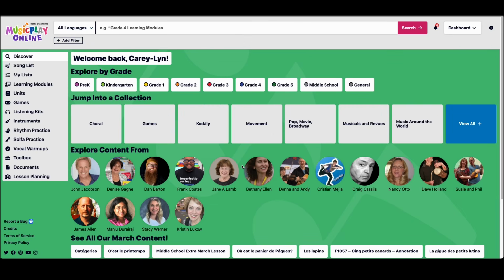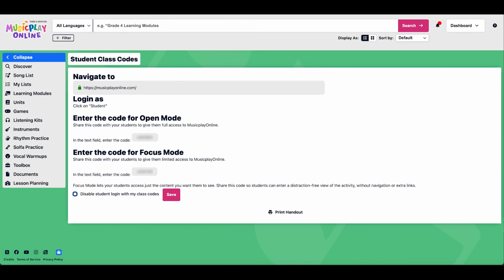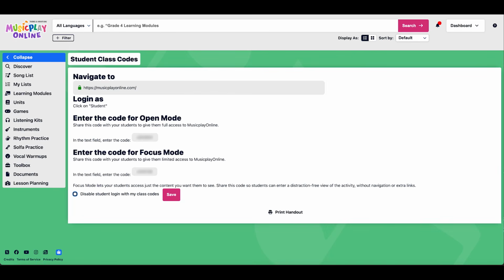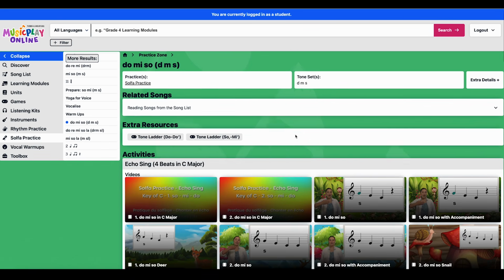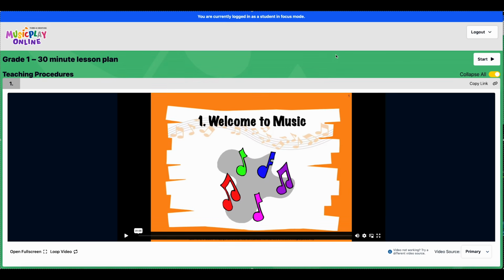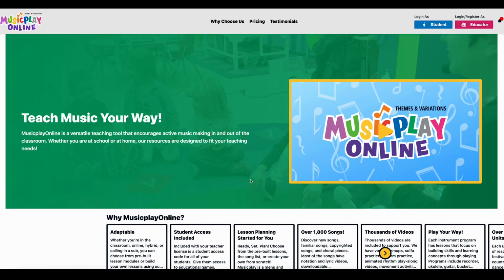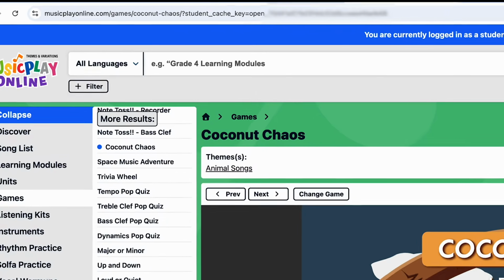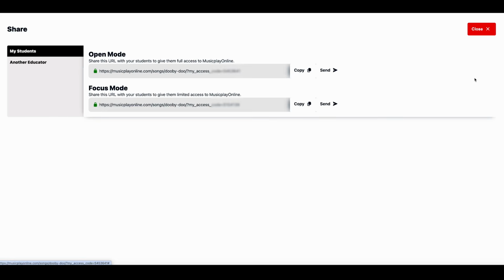MusicplayOnline - How to use the Student Code